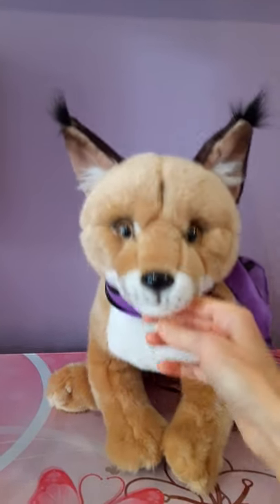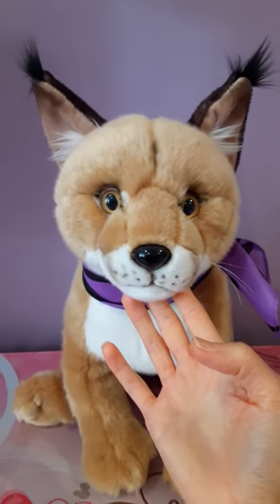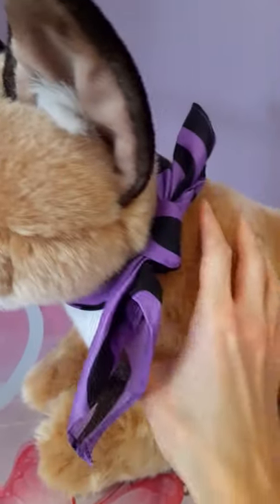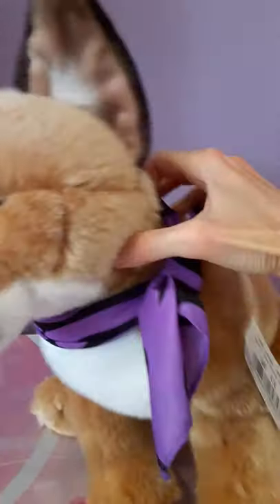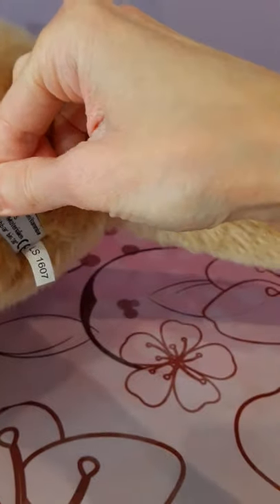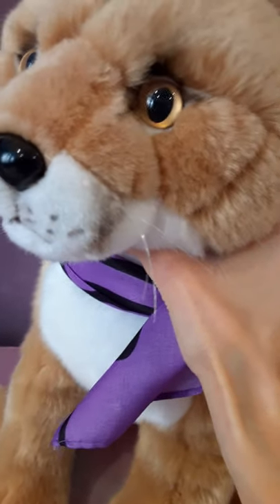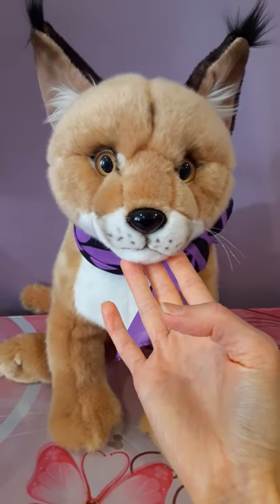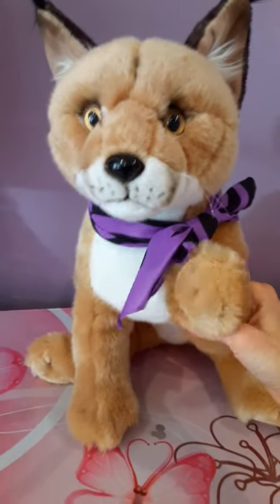Review of the Uni-toys Caracal Plush 🧡